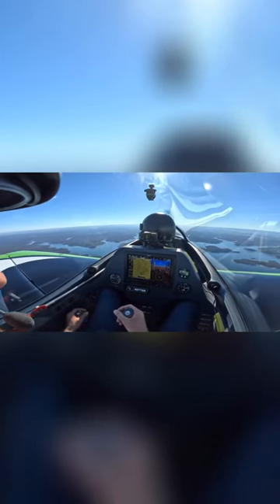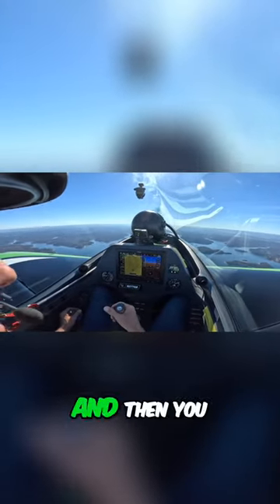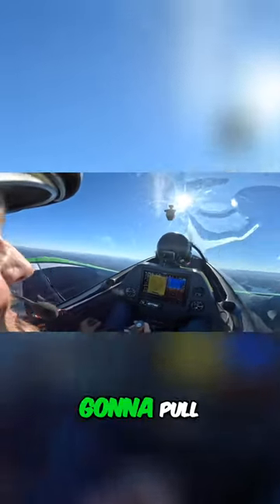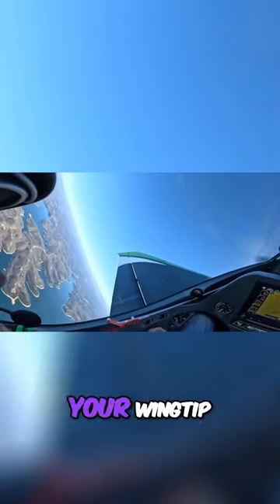Learn How to Perform a Hammerhead Aerobatic Maneuver: Step-By-Step Tutorial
Get ready to take flight as we guide you through the exhilarating hammerhead maneuver! Join us as we provide detailed instructions and let you take control of the aircraft. Buckle up for an adrenaline-pumping experience!
Credit @CleetusM